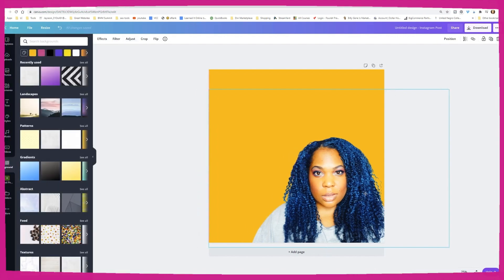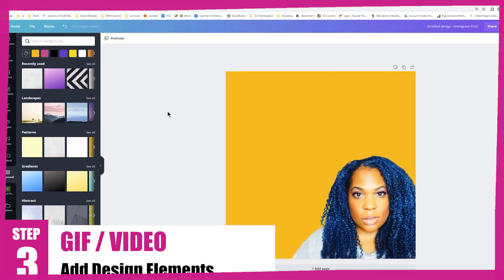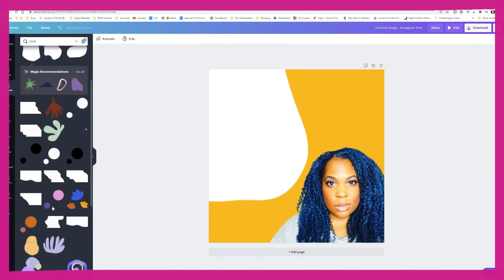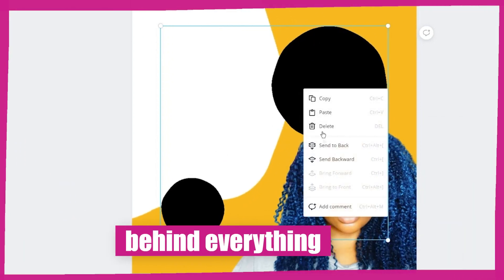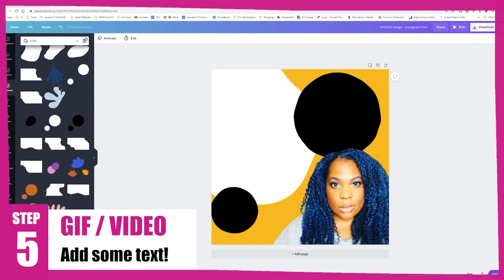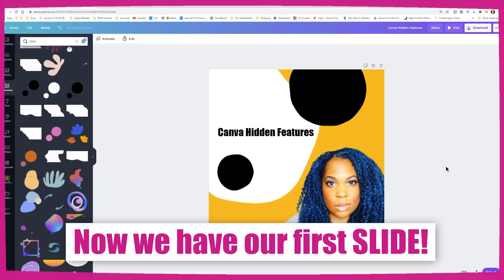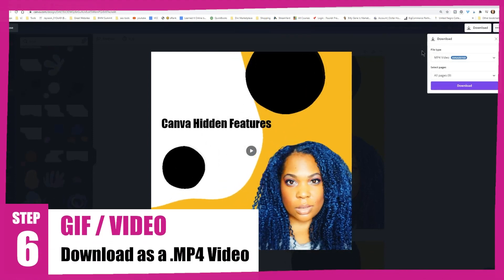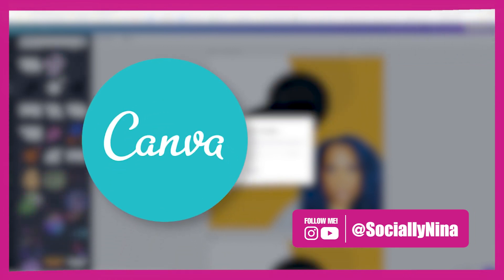How to make an animated gif in Canva - Canva Pro Tutorial for Beginners 2021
Quick and easy way to use Canva to design gifs for your Instagram posts.
This is part two of a two part video.

How to remove the background from an image

Canva background remover
How do I make background transparent in Canva app
How to change image background without photoshop
How to cut out photo background in canva
How to remove the background of a picture